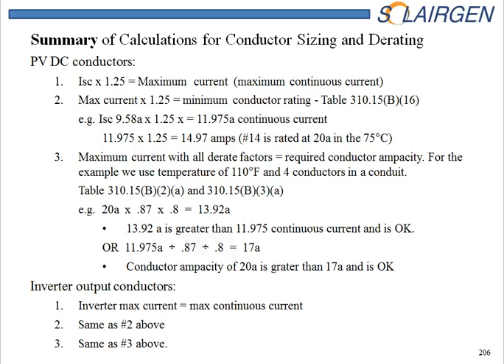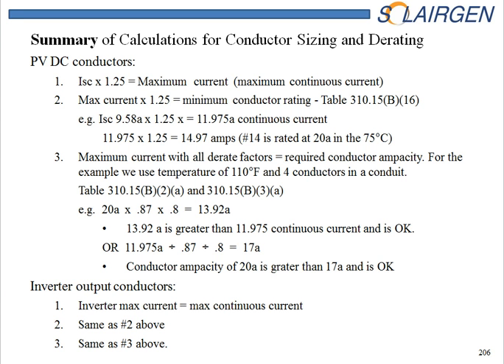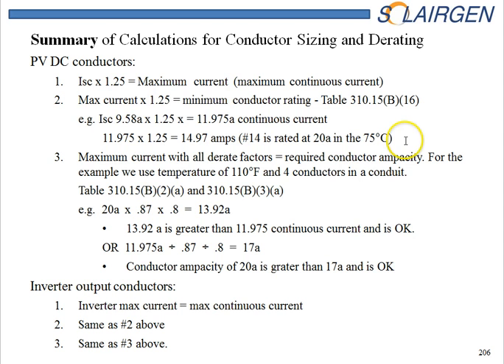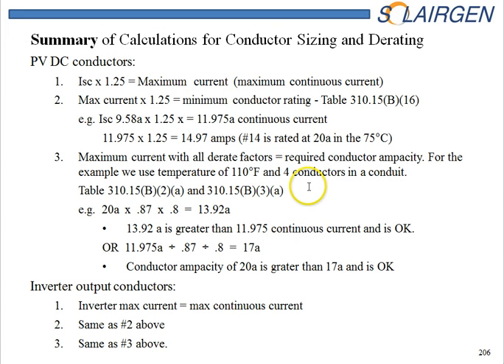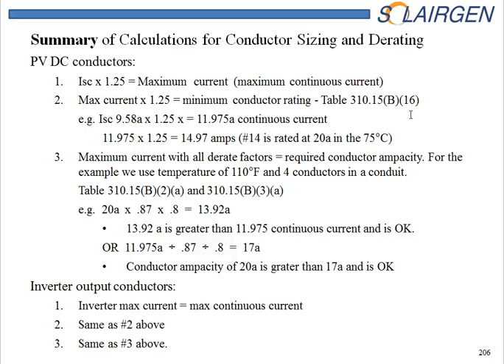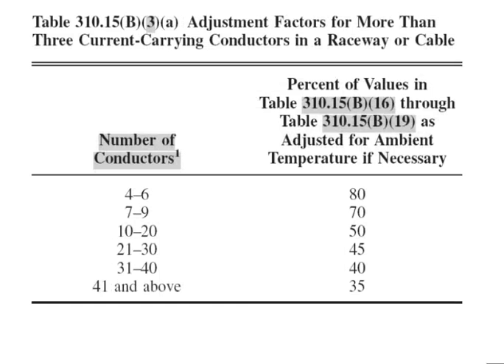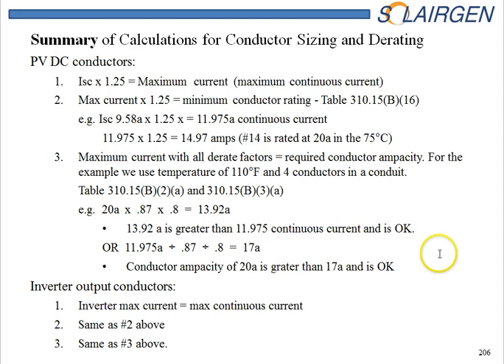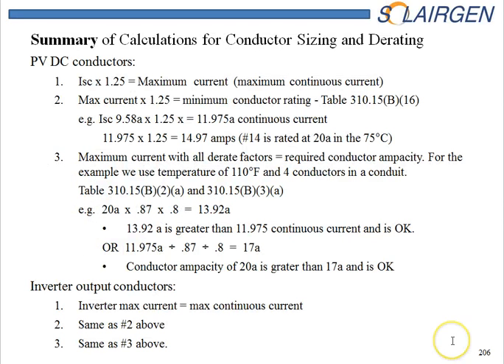Ampacity calculations for PV systems